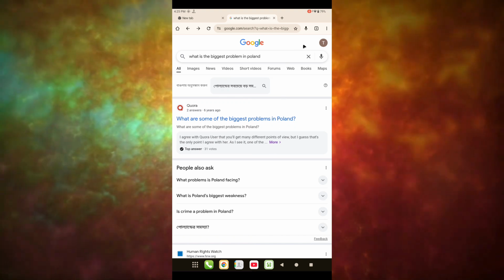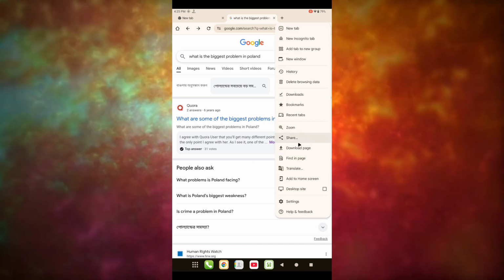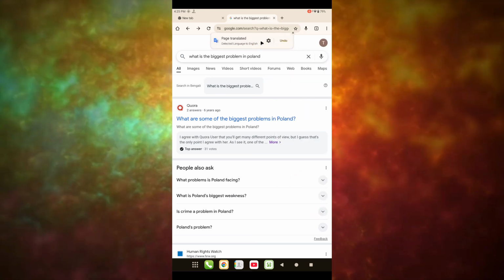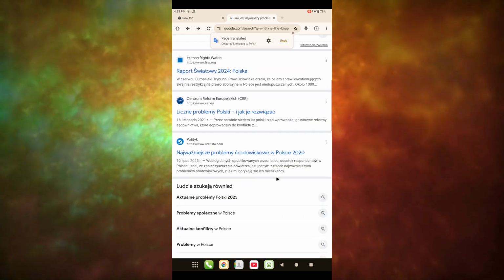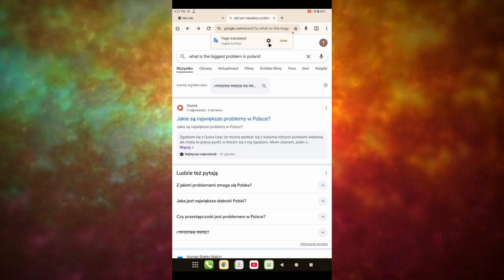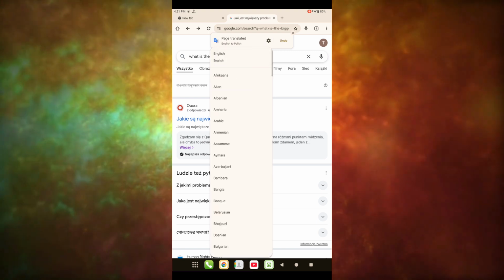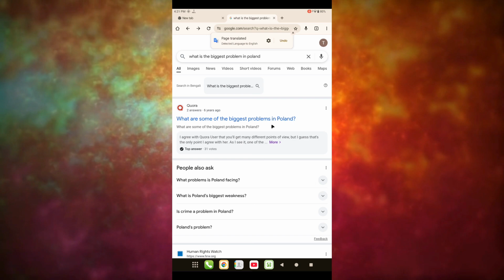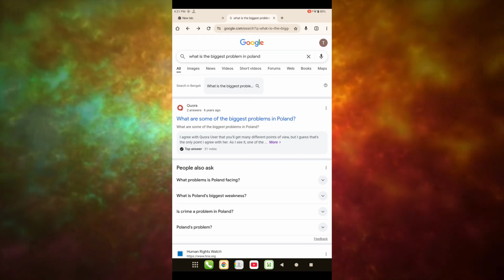How to Automatically Translate Pages in Google Chrome on Android (2025)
Want to translate web pages instantly on your Android phone? In this quick tutorial, learn how to automatically translate pages in Google Chrome on Android. Perfect for browsing foreign websites in your preferred language without extra apps.

how to translate page in chrome android
chrome auto translate android
enable translate in chrome android
turn on auto translate chrome android
translate website chrome mobile
translate web pages on chrome android
chrome translate settings android
translate google chrome android
enable chrome translate feature
chrome translate language android